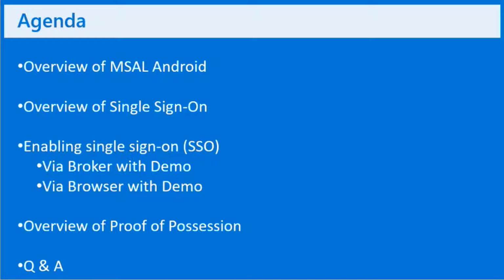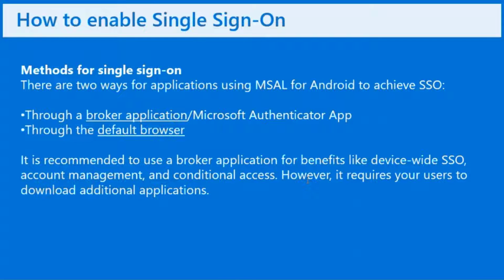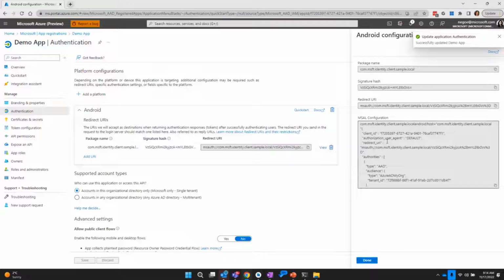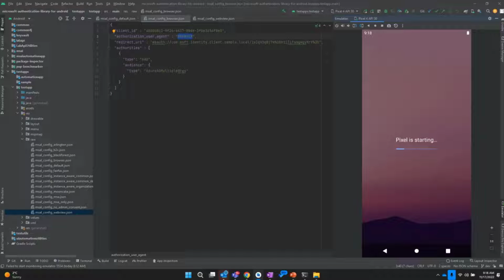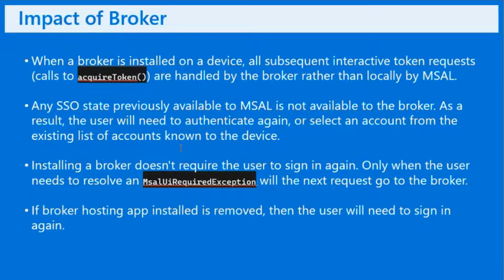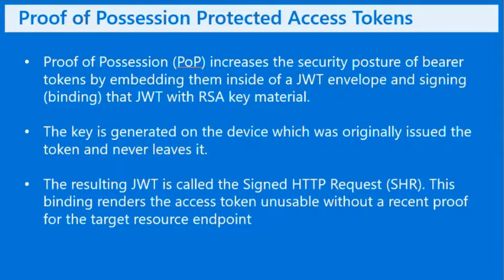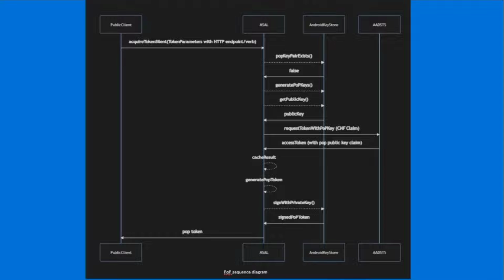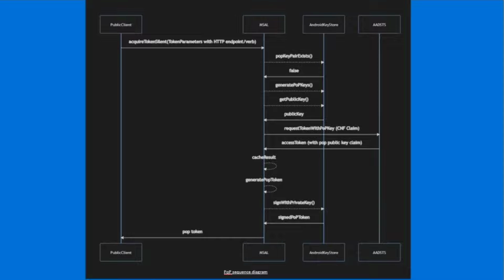Enable Single Sign-On on Android Apps using MSAL, secured using Proof-of-Possession – November 2022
This month’s in-depth topic:  Enable Single Sign-On on Android Apps using MSAL & also to secure it using Proof-of-Possession.  Integrate Single Sign On (SSO) for users on an Android application with detailed code walk through on how to acquire an access token using Microsoft Authentication Library (MSAL) Android and further secure it using Proof-of-Possession (PoP).   Overview of MSAL Android, SSO and PoP.  Enabling single sign-on via Broker and via Browser, integrating with a broker and reviewing the need for PoP.  Q&A.  Microsoft Presenters:  Neha Goel and Shane Oatman.  This call was hosted by Nandeesh Swami (Microsoft) | @Nandeesh_Swami on November 17, 2022.

• See the full blog post for this call in the Microsoft 365 platform community blog
• Mark your calendar for next call on December 15th at 9:00am PT. Download the recurrent invite for this call